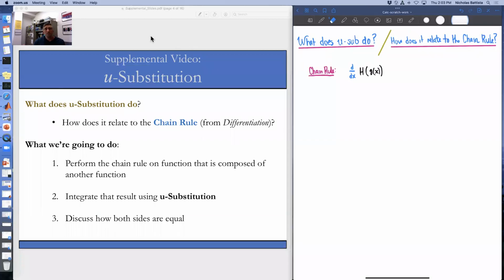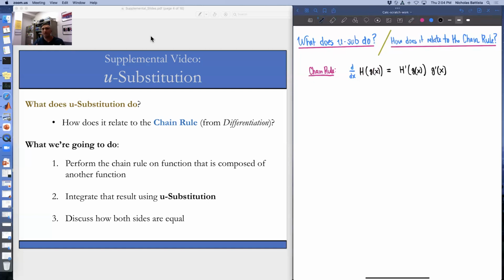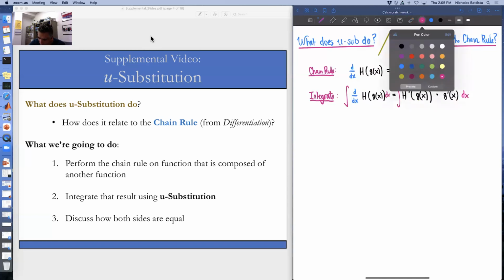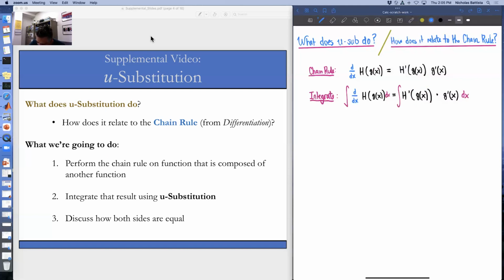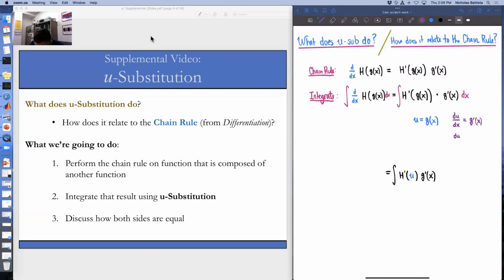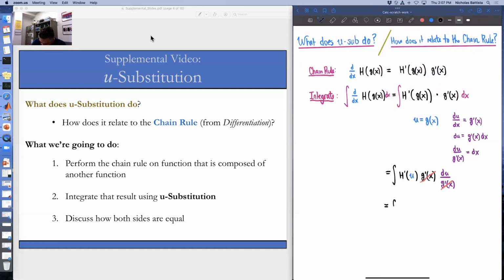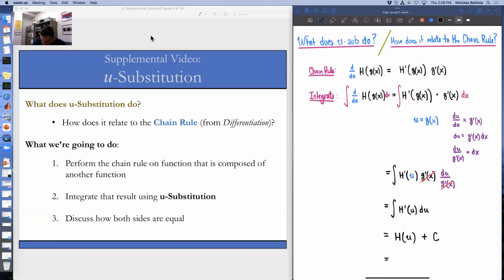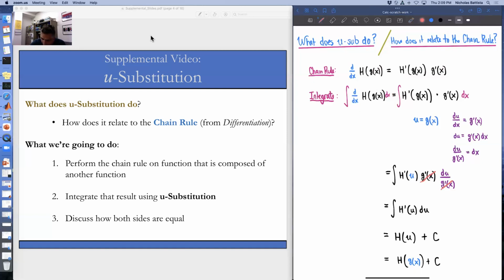Supplemental Video: How does u-Substitution relate to the Chain Rule?!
In this video, we cover how u-Substitution relates back to Chain Rule differentiation!